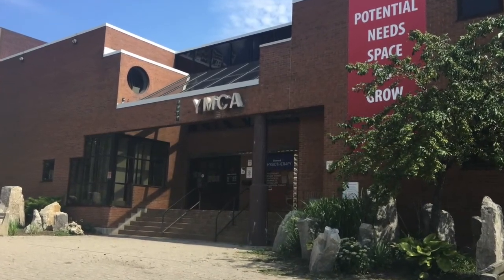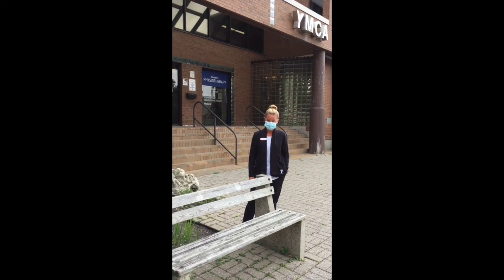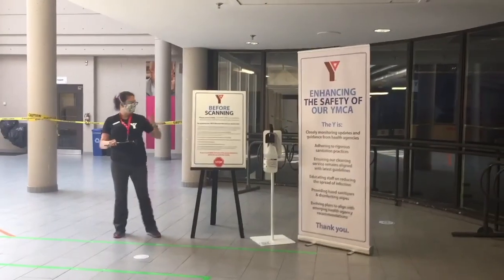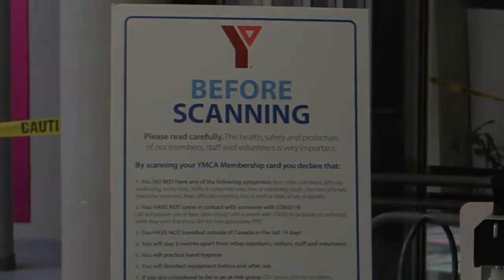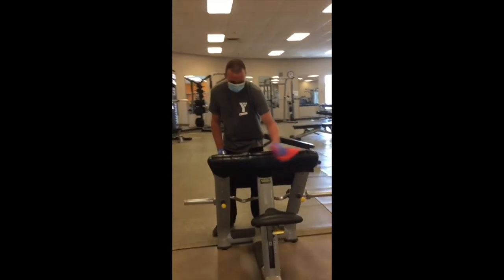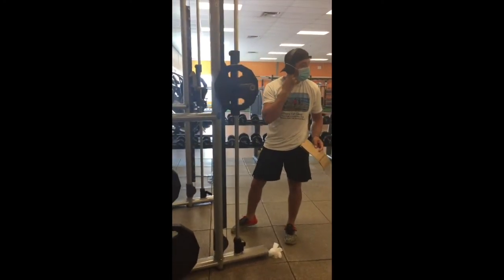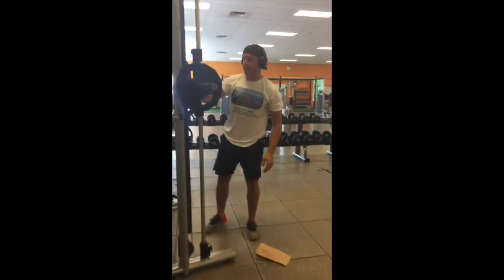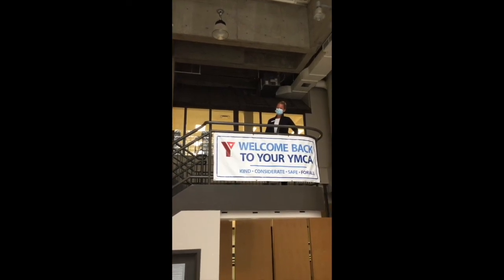Centre Branch Reopening Tour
We are so excited to have reopened!  Come take a look at our facility and everything we have done to make sure you stay safe and healthy!